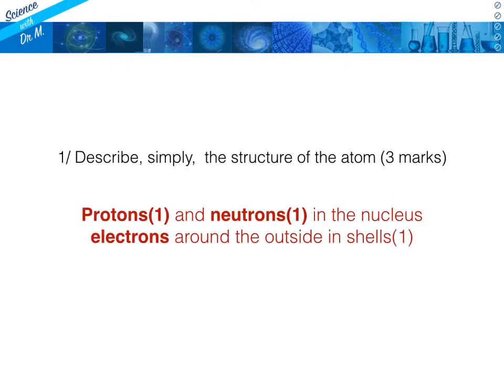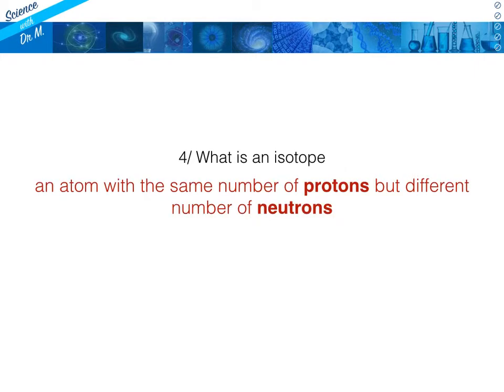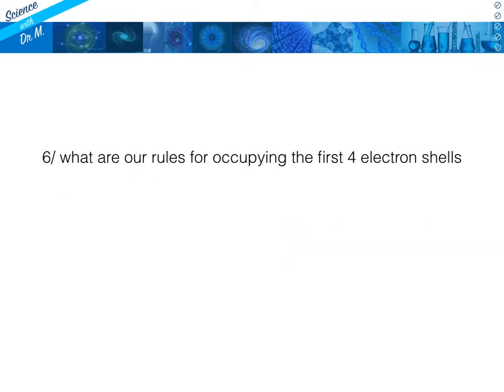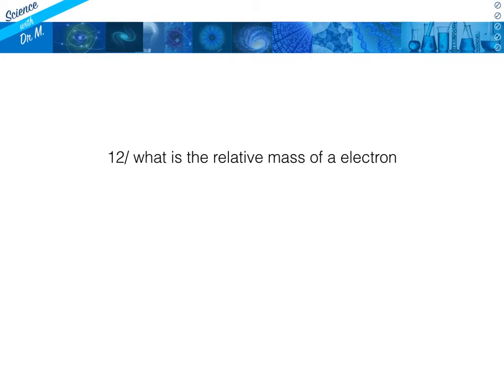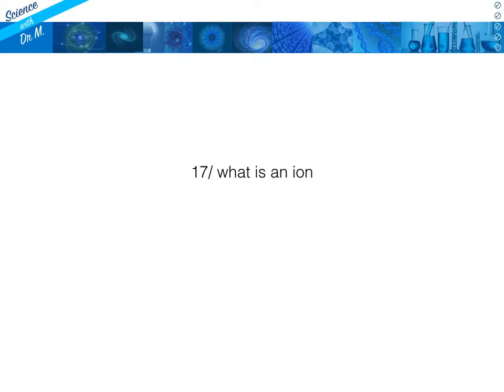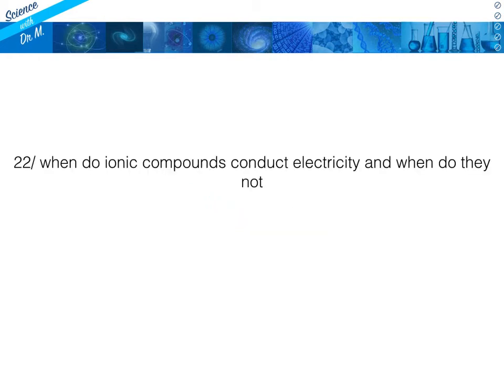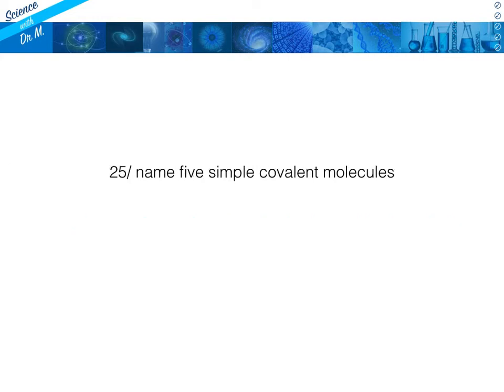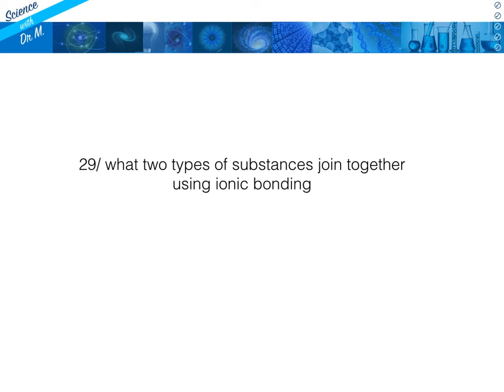GCSE Quick Quiz C4 bonding basics OCR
GCSE additional Science - higher and foundation, basics quiz